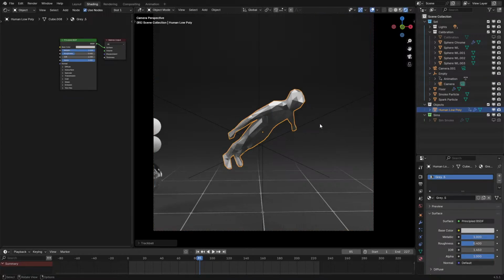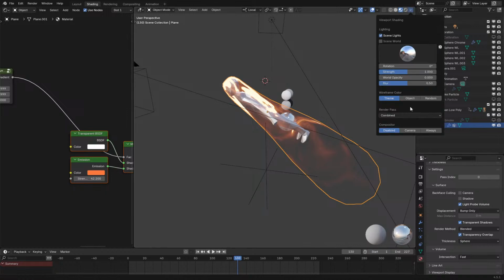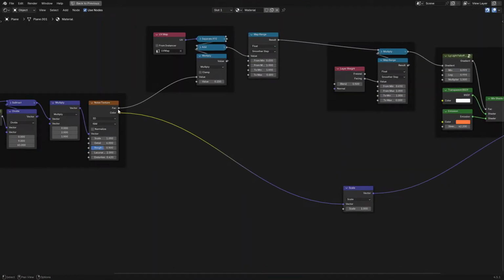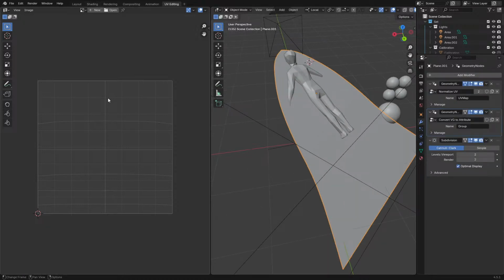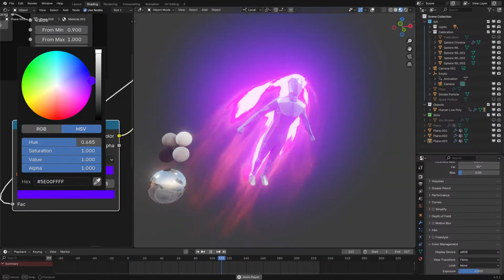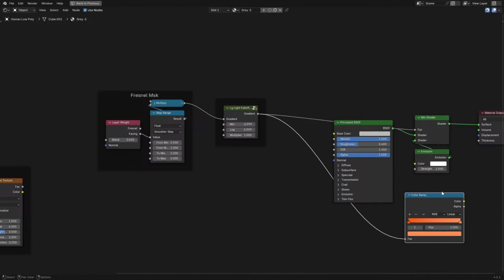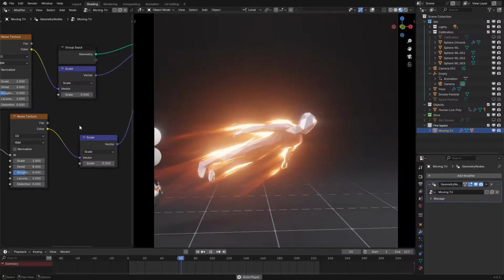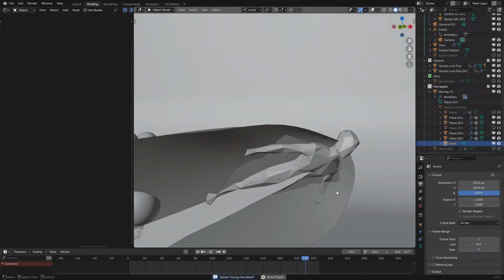Making the Human Torch in Blender 4.5